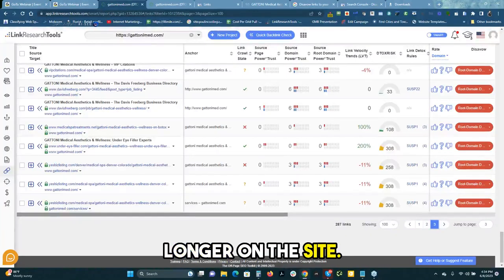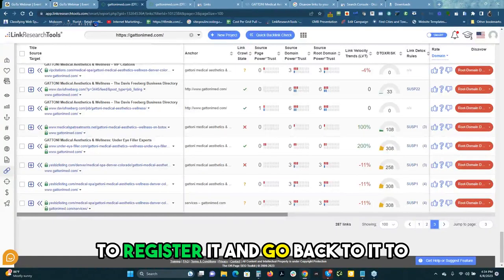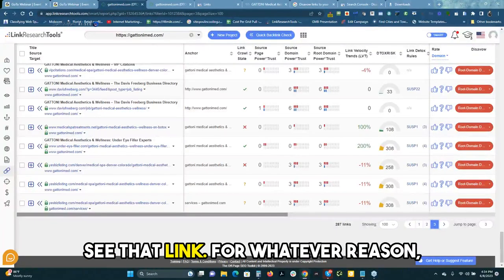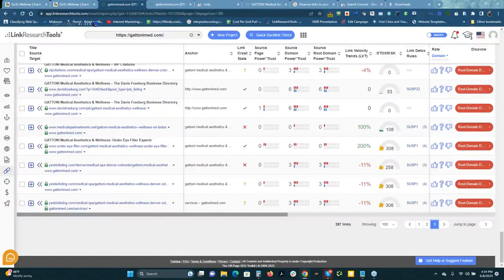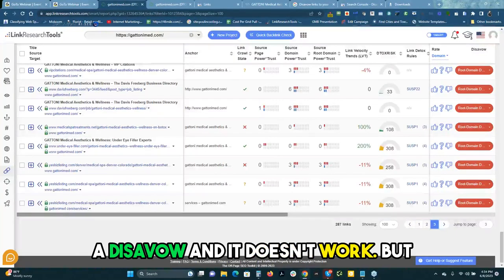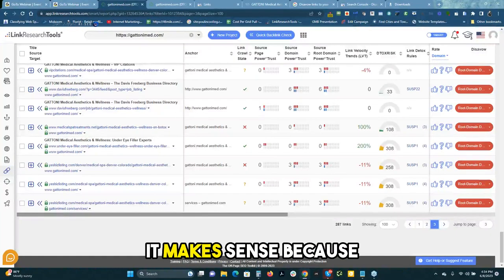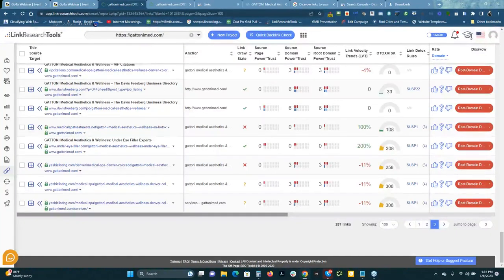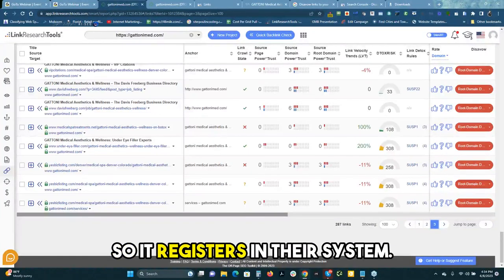Recrawl Root Domain for Disavow by Jimmy Kelley